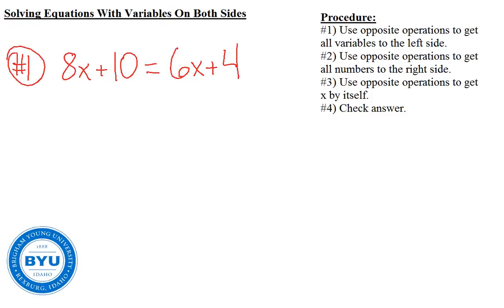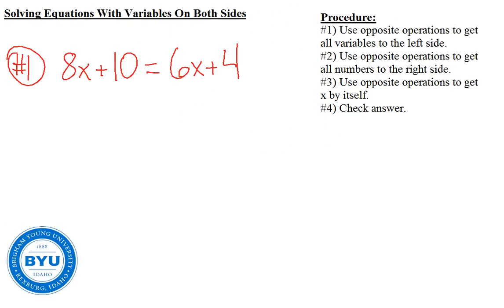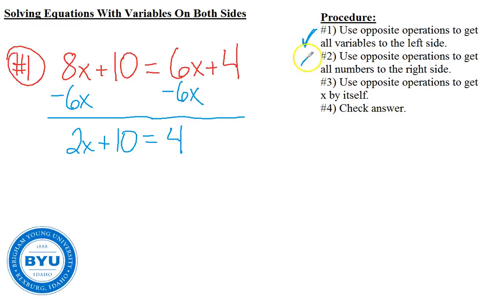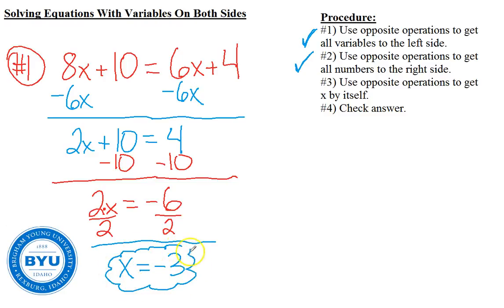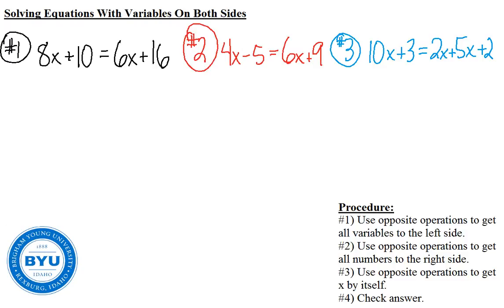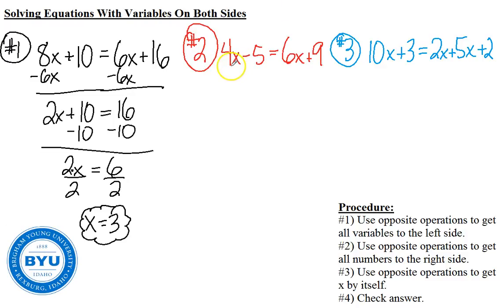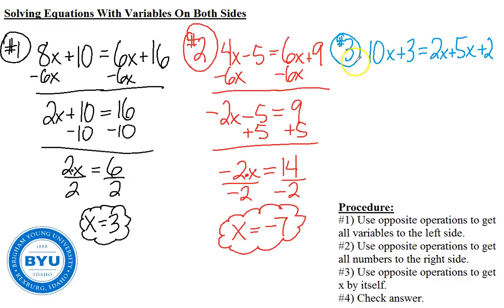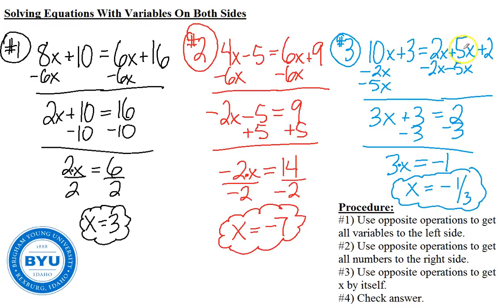100A 5-3 Linear Equations 3